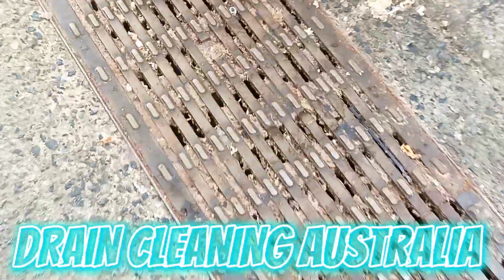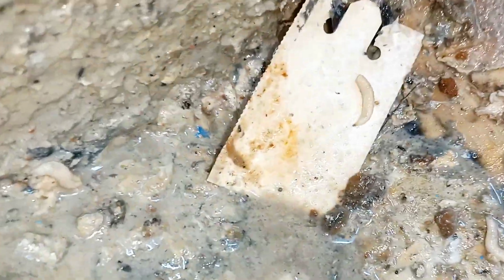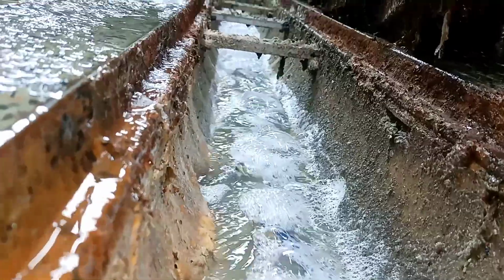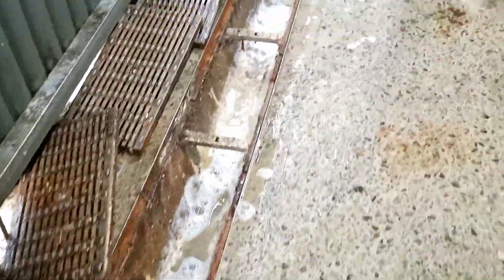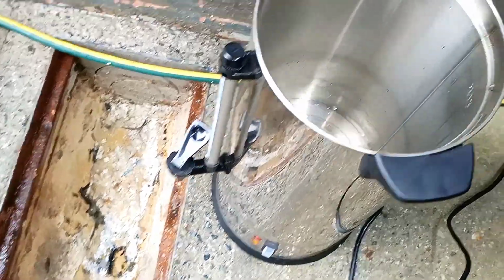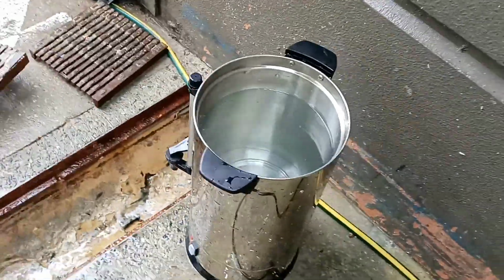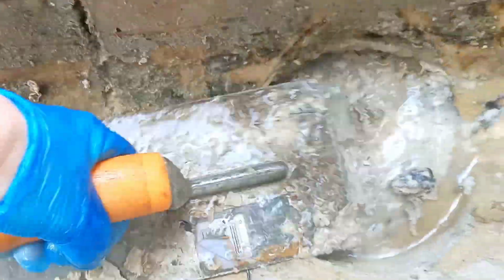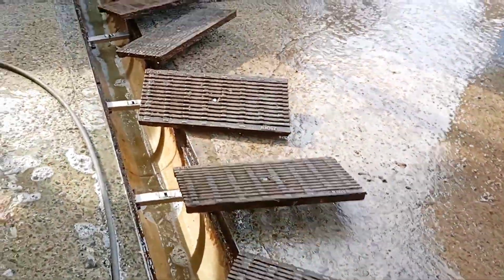Maggot Riddled Channel Drain | Blocked Drain 84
There's nothing better than cleaning up a channel drain. Living the great Australian Dream!

This blocked drain was recorded in Armadale, Western Australia.

All my content is oddly satisfying for some reason! To do this work for a living is literally living the dream. I hope you enjoy. Welcome to the Drain Cleaning Australia Experience.

Some people say I have disgusting videos. Other people say I have oddly satisfying videos. I'd say these disgusting videos are oddly satisfying!

 @Sydney Tools TV

My channel was inspired by  @Drain Addict  and  @post 10  so check their channels out!
Thank you to both of these guys for paving the way in this space!

Blocked Drain 84